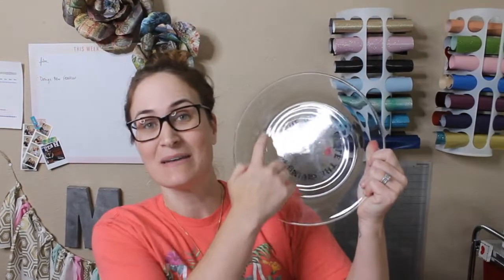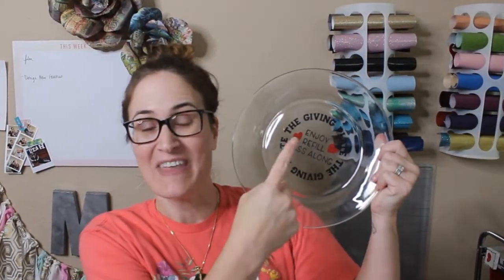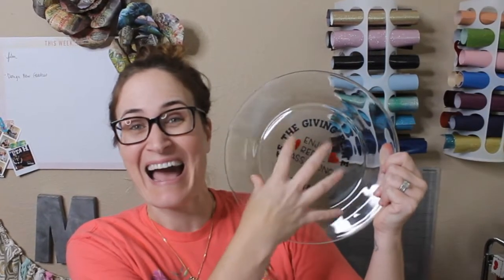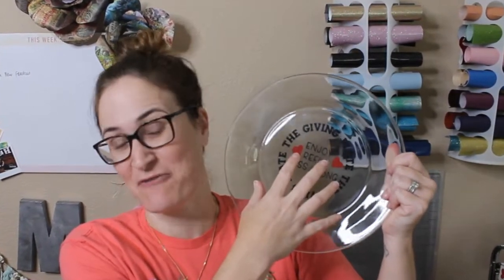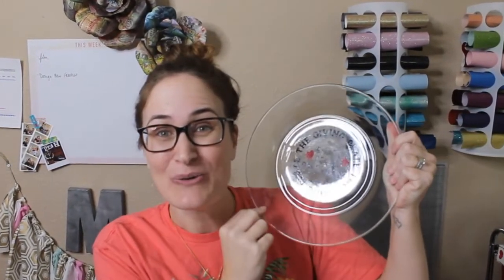How to make a Giving Plate using your Die Cutting Machine!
In this tutorial you will learn how to create your very own Food Safe Giving Plate using adhesive vinyl with a Cricut or Silhouette! The Giving Plate is a heartwarming tradition that encourages friends and loved ones to refill and pass the plate on. More info below 👇